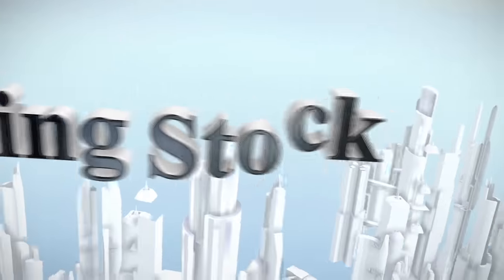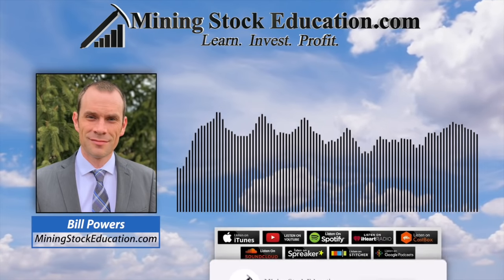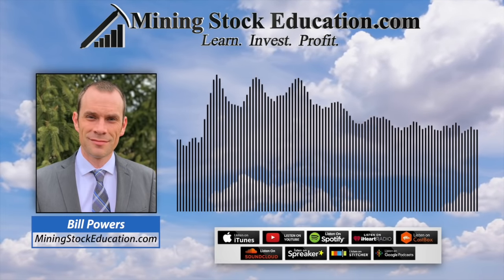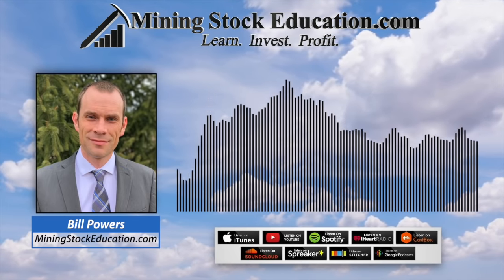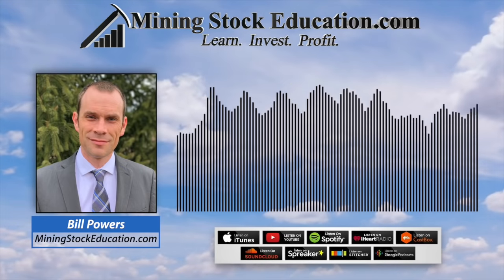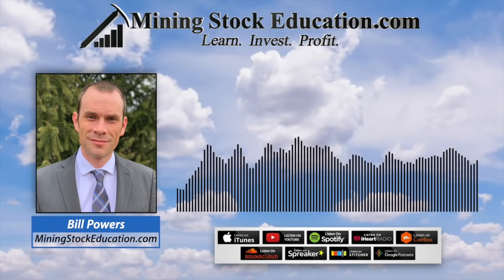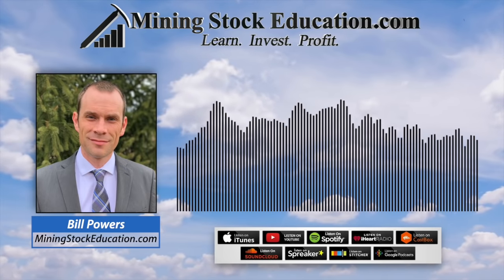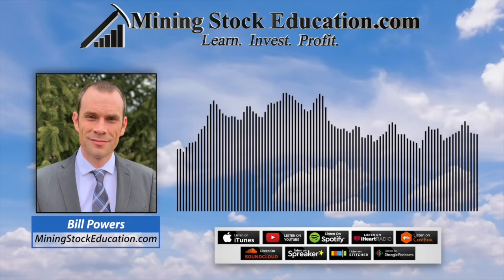How to Make Big Money from Small Mines (Bill Powers Shares Tips for Finding 10-baggers)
Big money (5x to 10x gains) can be made from investing in small mines as a retail investor.  It is true that small mines can have all the potential problems that big mines have but without possessing the size upside that big mines possess.  Because of this many recommend avoiding small mines altogether.  However, while a small mine will never be a world-class or even tier-one deposit, significant potential profit upside for retail investors nevertheless exists.  In fact, investing in a junior mining company with a small mine possessing certain qualities and at the right time could be one of the better places for a retail investor to make substantial gains. In this episode, Bill Powers shares tips to finding and examples of small mine 5 to 10-baggers.

Sign up for our free newsletter and receive interview transcripts, stock profiles and investment ideas

The content found on MiningStockEducation.com is for informational purposes only and is not to be considered personal legal or investment advice or a recommendation to buy or sell securities or any other product. It is based on opinions, SEC filings, current events, press releases and interviews but is not infallible. It may contain errors and MiningStockEducation.com offers no inferred or explicit warranty as to the accuracy of the information presented. If personal advice is needed, consult a qualified legal, tax or investment professional. Do not base any investment decision on the information contained on MiningStockEducation.com or our videos. We may hold equity positions in some of the companies featured on this site and therefore are biased and hold an obvious conflict of interest. MiningStockEducation.com may provide website addresses or links to websites and we disclaim any responsibility for the content of any such other websites. The information you find on MiningStockEducation.com is to be used at your own risk. By reading MiningStockEducation.com, you agree to hold MiningStockEducation.com, its owner, associates, sponsors, affiliates, and partners harmless and to completely release them from any and all liabilities due to any and all losses, damages, or injuries (financial or otherwise) that may be incurred.